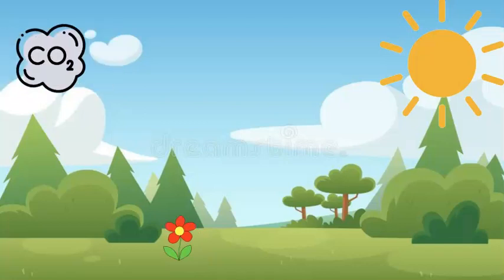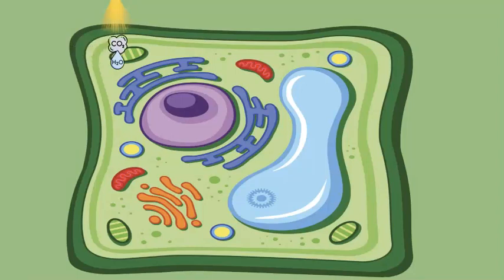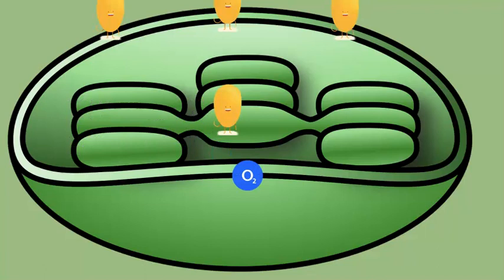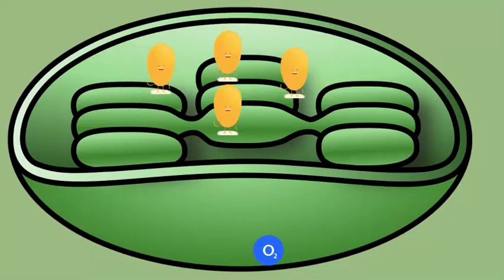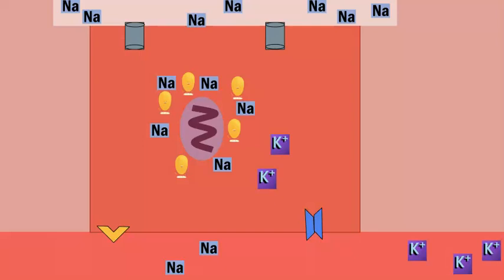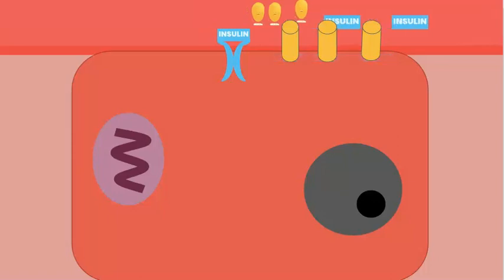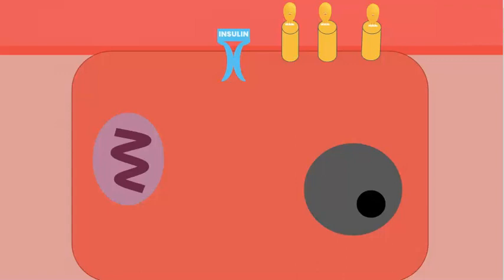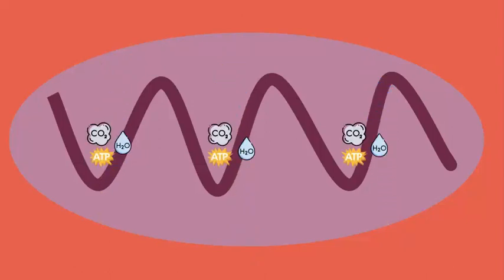Carbon Atom Stop-Motion Video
A video explaining the way a Carbon atom makes its way through an ecosystem.